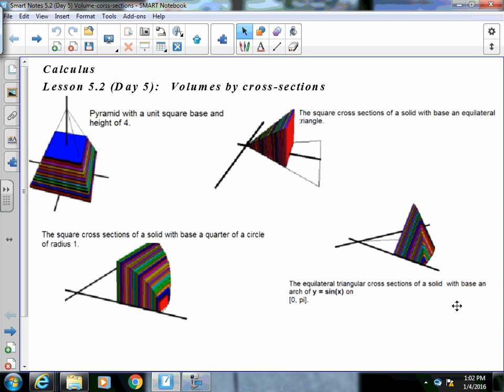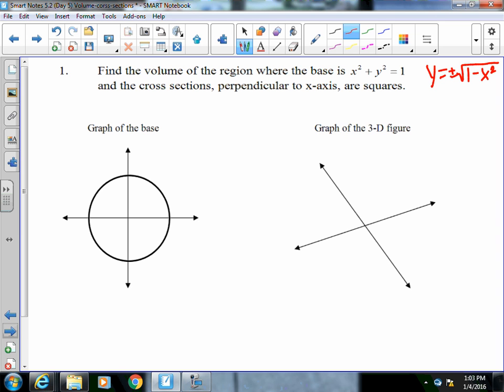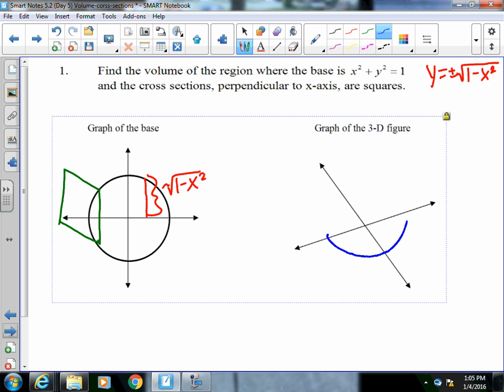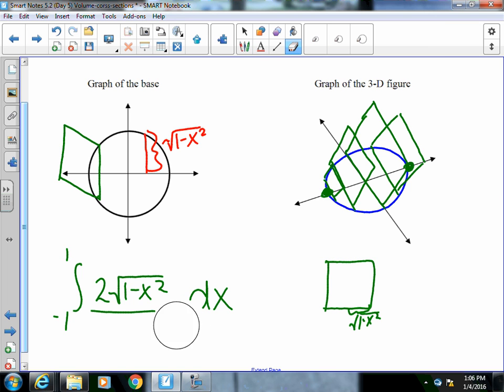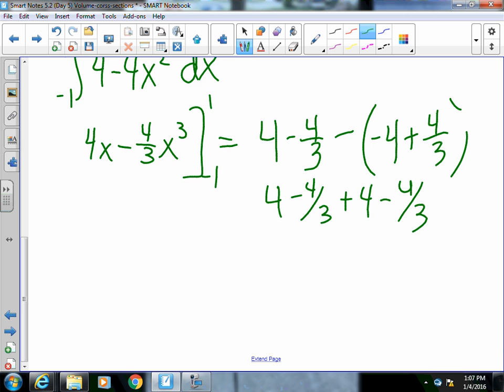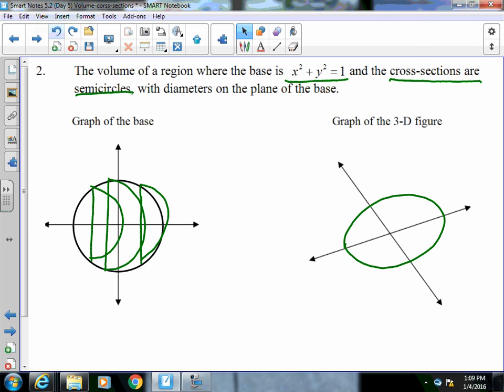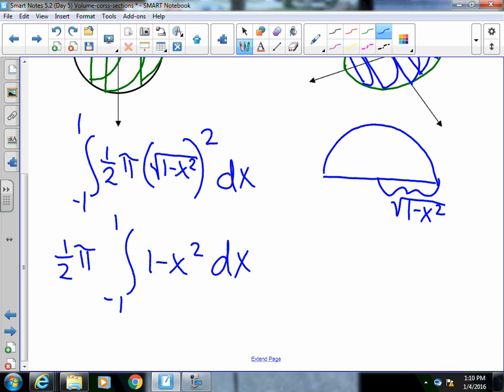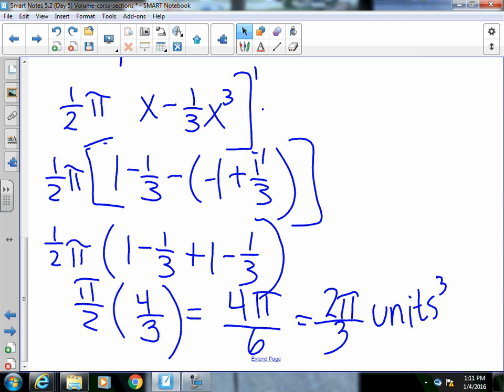Volume by Cross sections (5.2 D5)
Finding the volume of a curve with certain cross-sections using integrals.